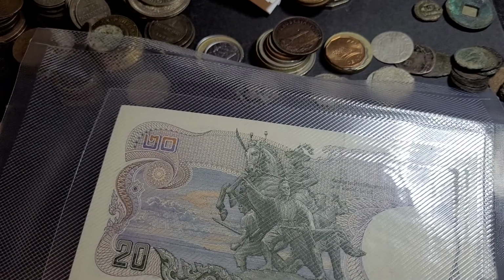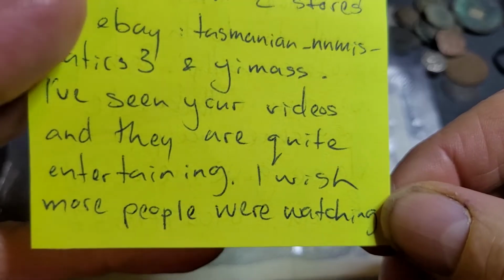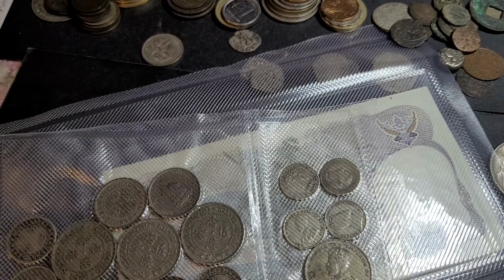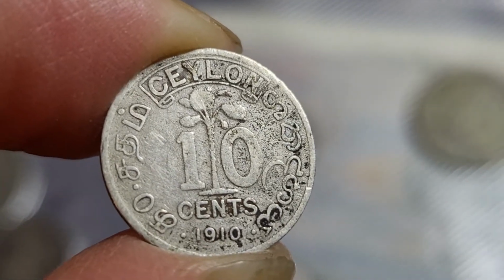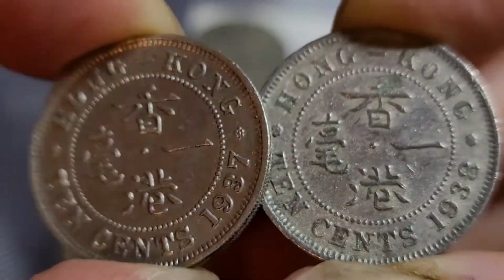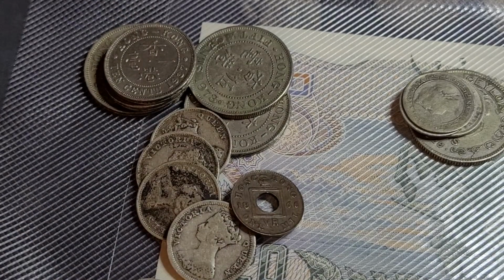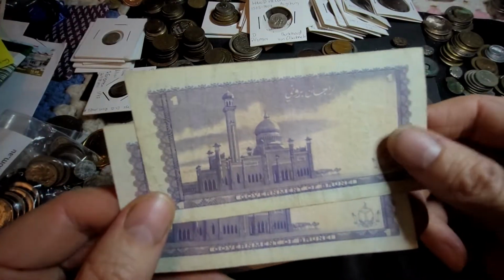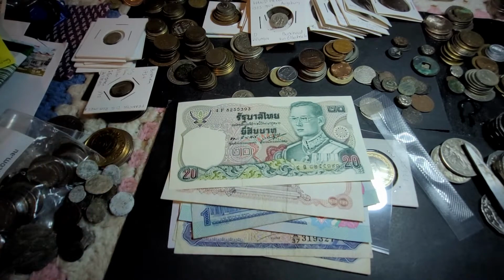Value for Money items